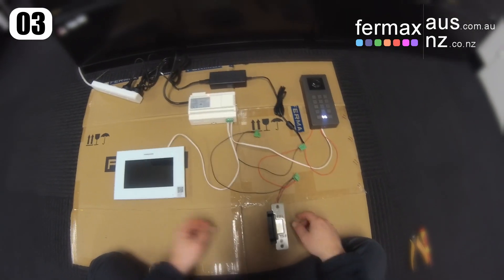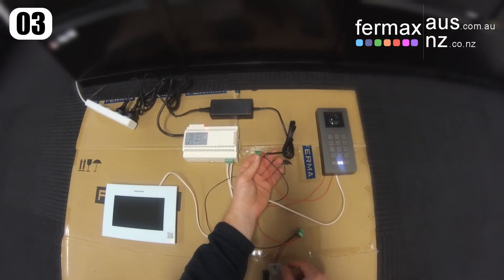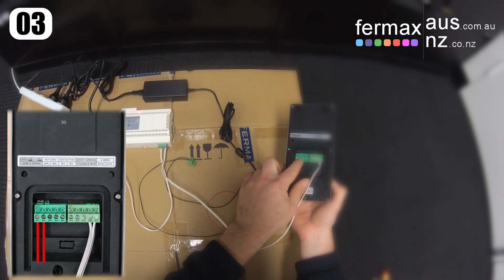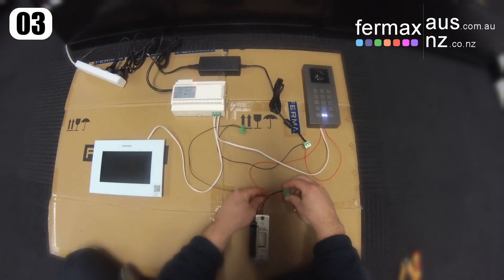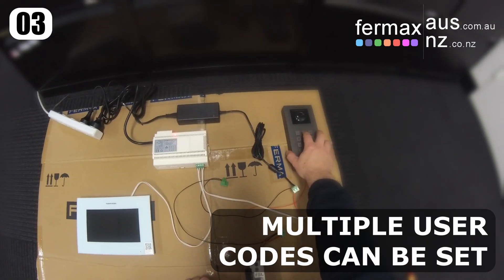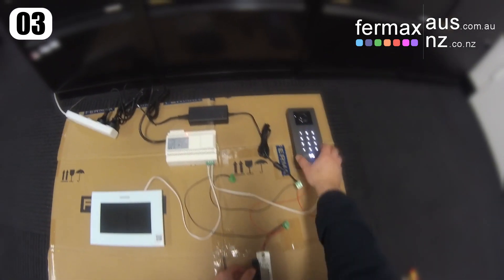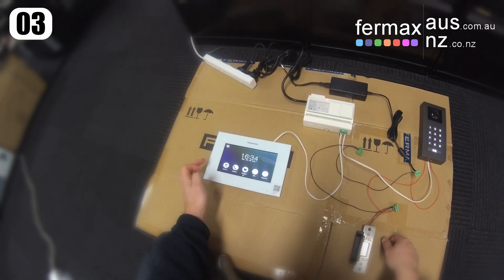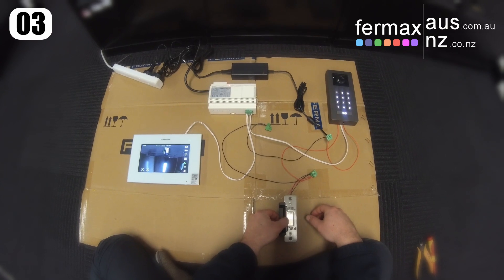TYPE 3 - How To Wire 1 No. Electric Strike Powered From An External Power Supply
FERMVISION Qseries 2-Wire Video Intercom